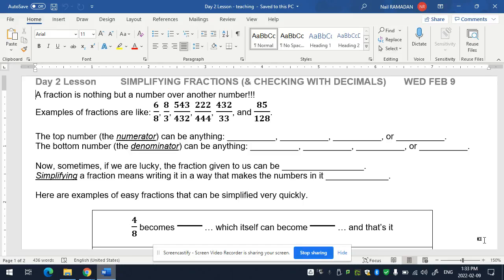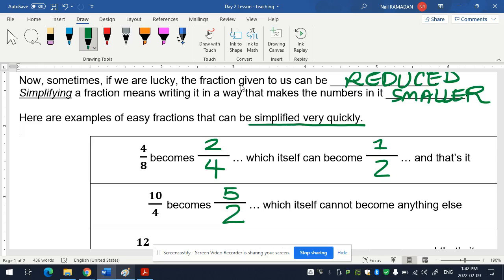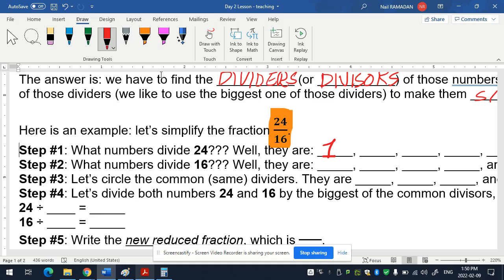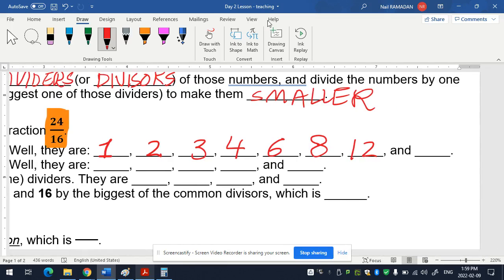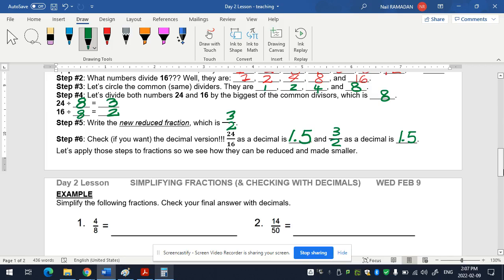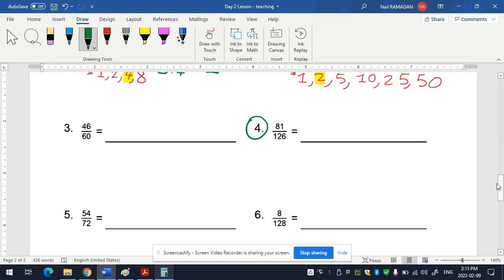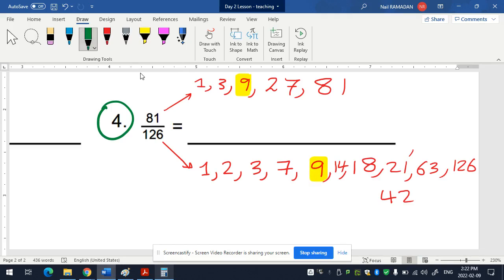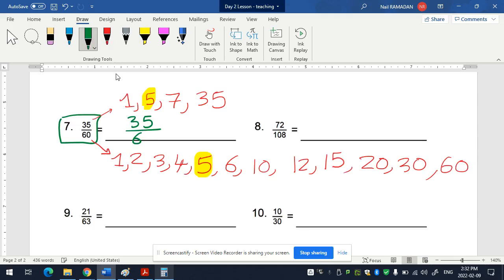Day 2 Lesson - review: simplifying fractions